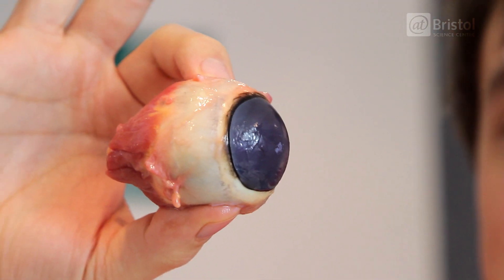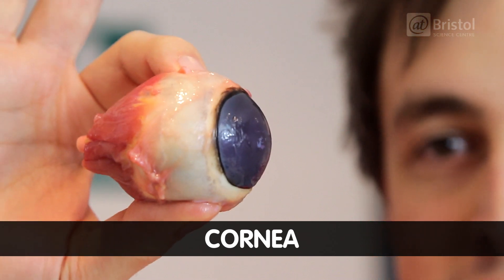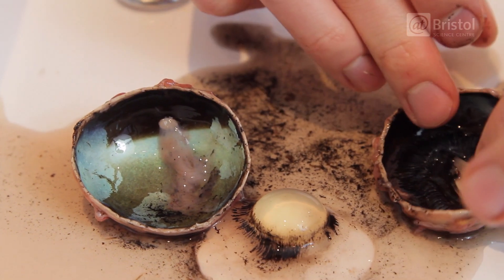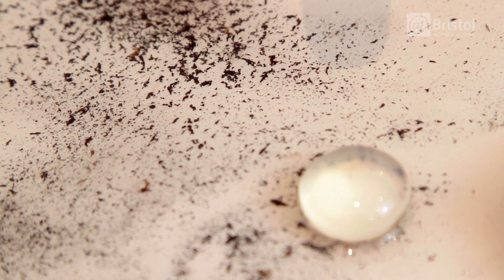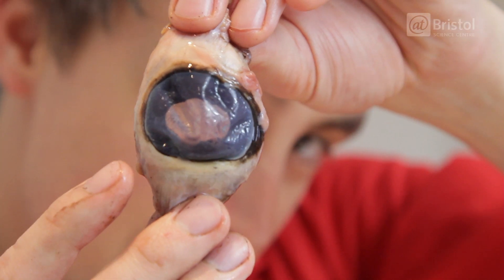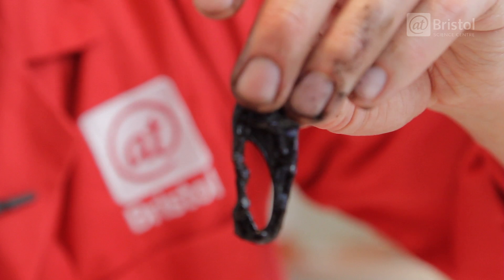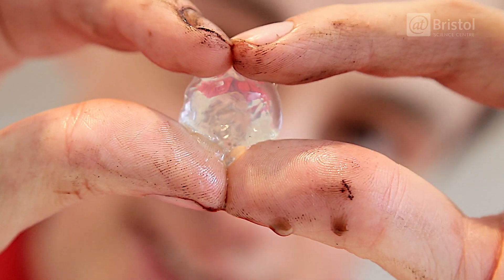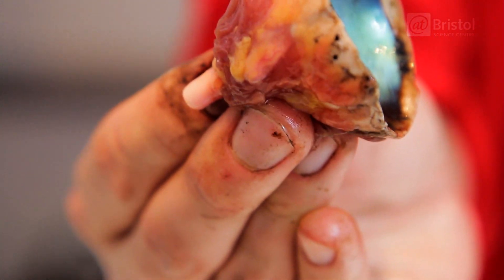What's inside an eyeball? | Eyeball Dissection | We The Curious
How do your eyes work? Join Ross Exton on a journey looking inside a horse eyeball, investigating the anatomy of this fascinating organ along the way.

Produced and edited by: Seamus Foley, Big Screen Producer